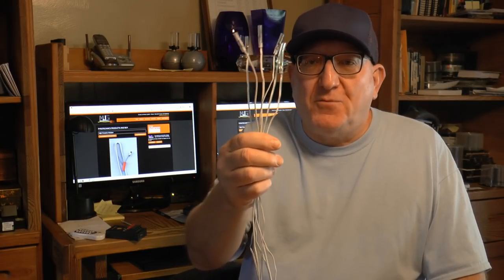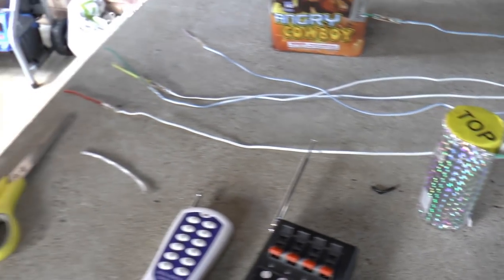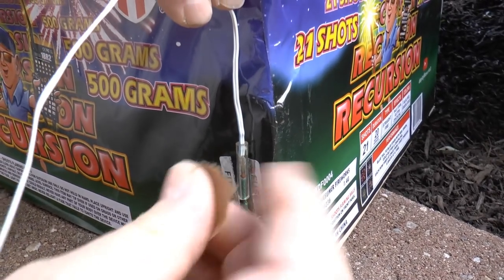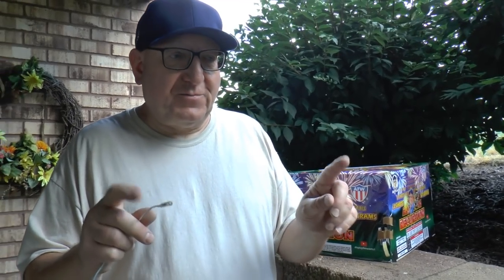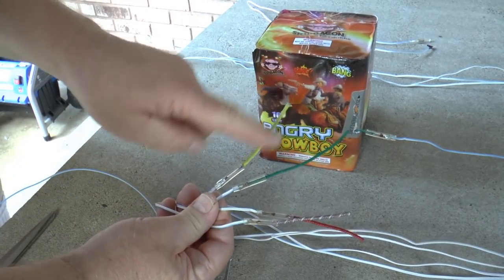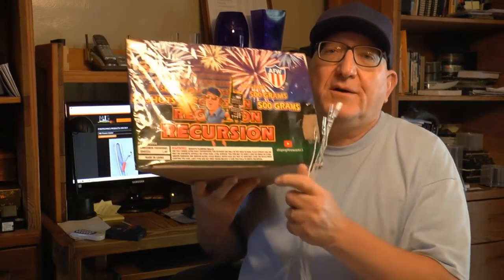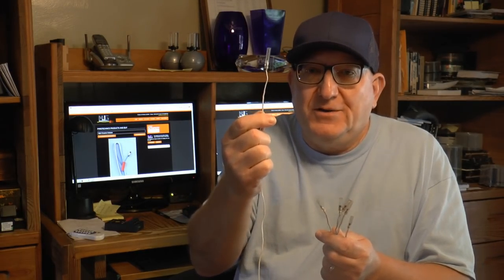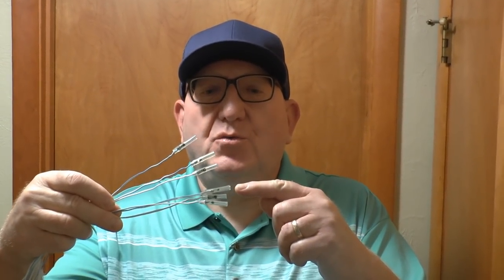MJG Firewire Visco. A new way to shoot your backyard fireworks